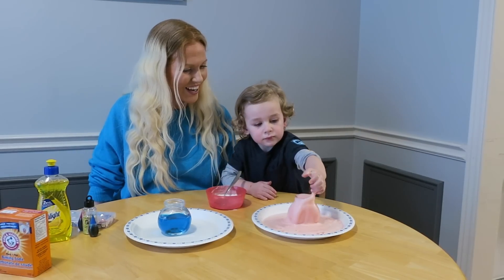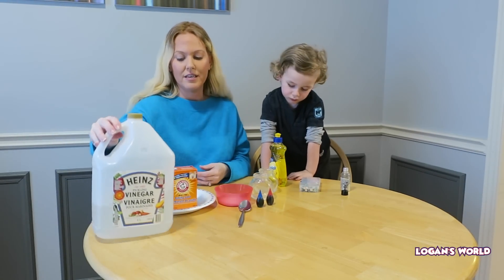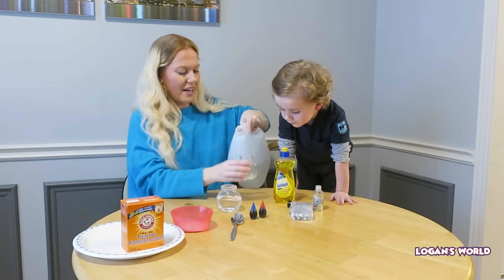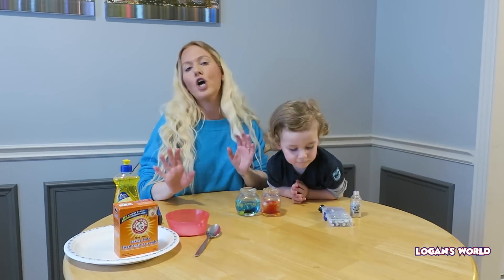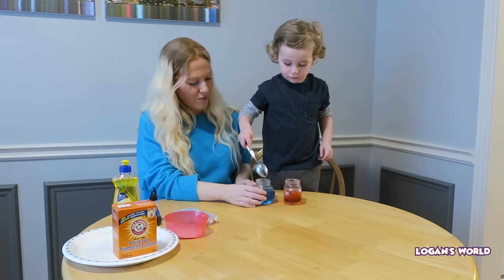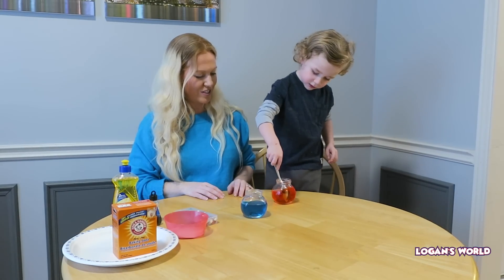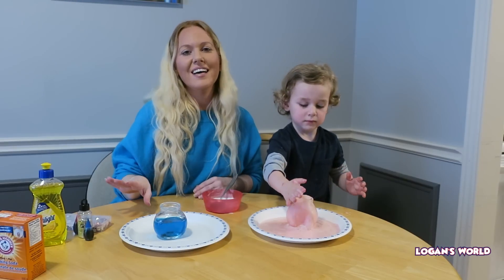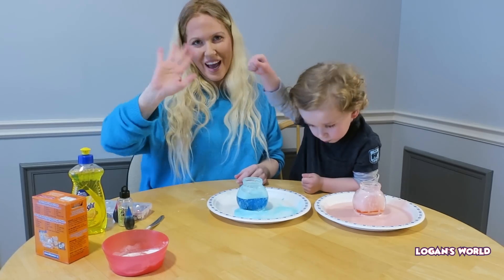MAGIC POTION Easy Science Experiment for kids to do at home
Logan tries the MAGIC POTION Science Experiment for kids! It's very easy and all the ingredients you will need are at home in your kitchen. It's a great learning video for children and toddlers to teach them about science.